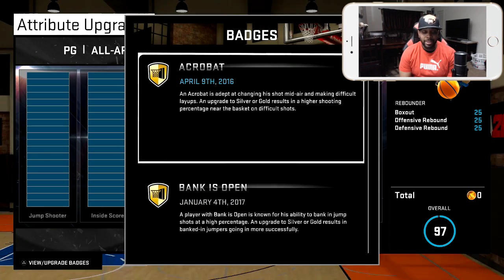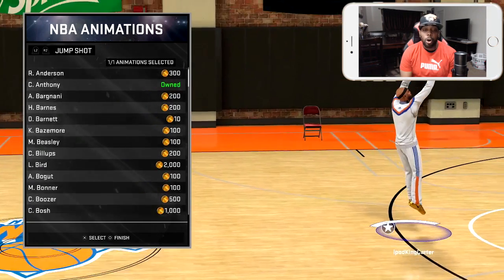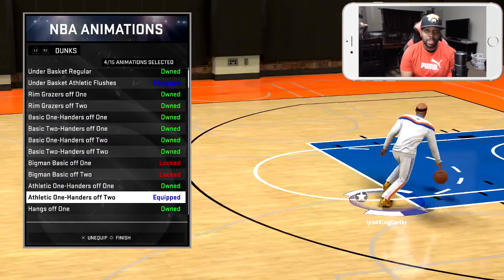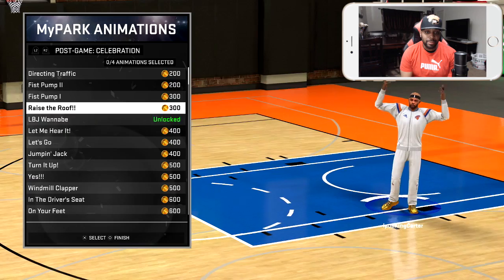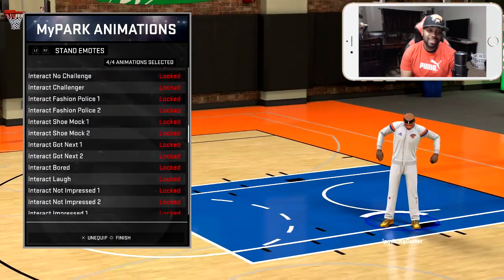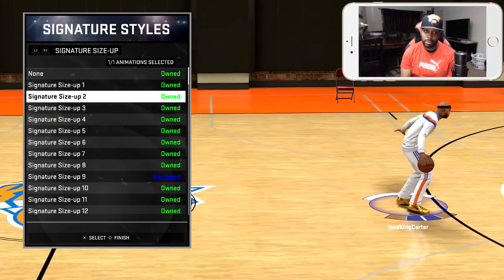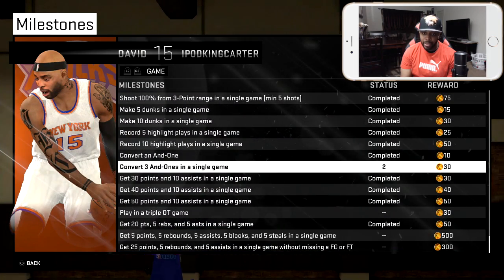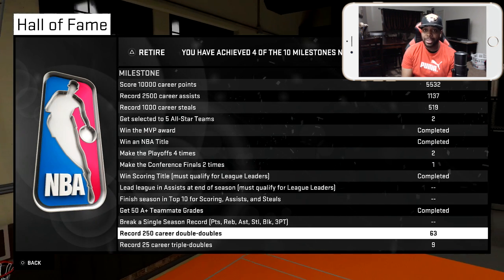NBA 2K15 MY CAREER PS4 - 3rd Season Attribute Update | Custom Snapbacks By Game Helmet